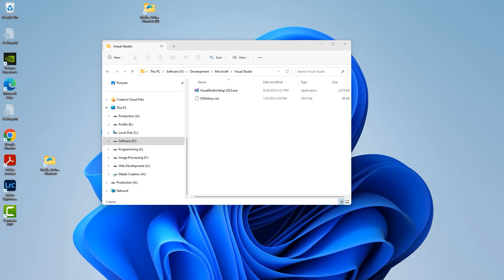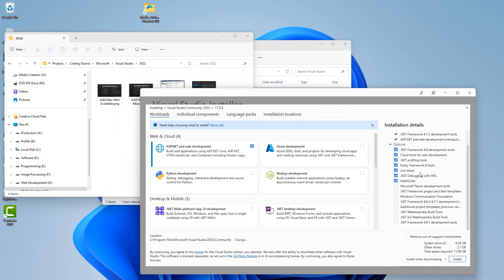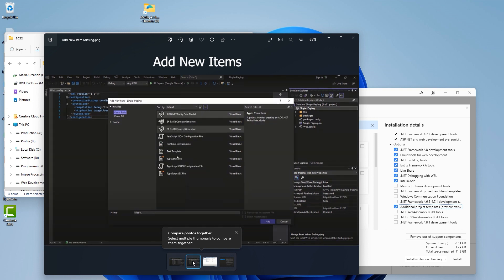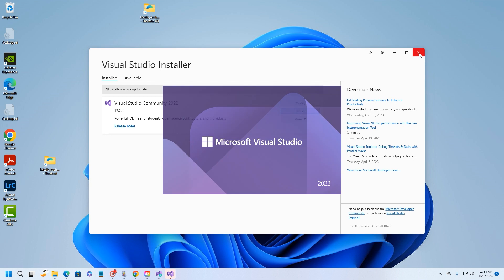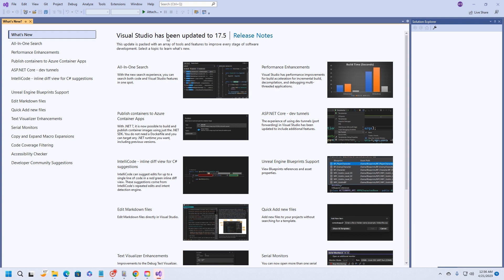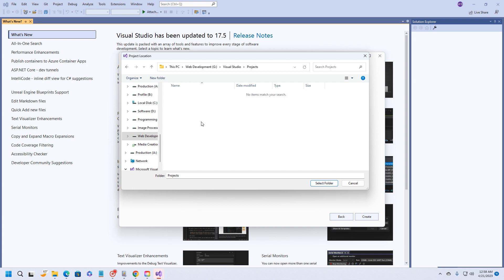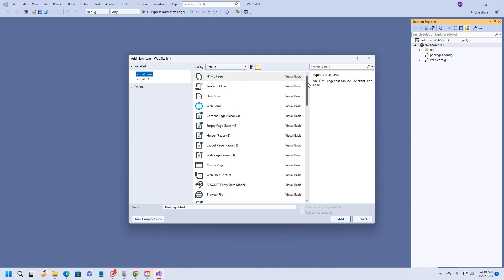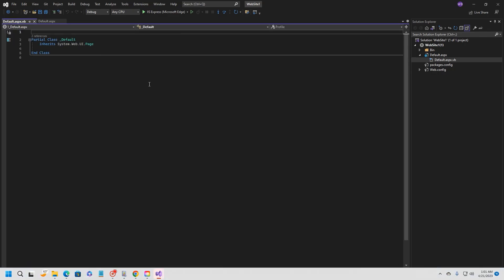How to install Microsoft Visual Studio 2022 Community Edition for Web Editors.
Download your copy of Visual Studio 2022 Community Edition today and get started designing the future.

Wayne Barron
CFF Coding Source

Office Equipment
The microphone
Audio-Technica AT2020USB Plus Condenser Microphone
Pop Filter
Anti Vibration

Video Edited with Adobe Premiere Pro from the Creative Cloud Subscription.
Teachers and Students
Complete Set of Creative Cloud Tools
12-Month Subscription